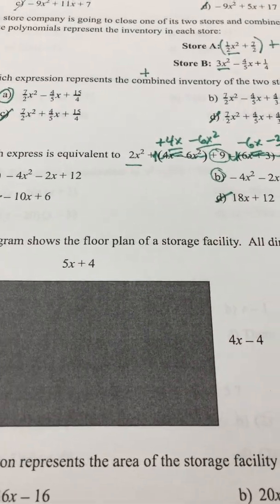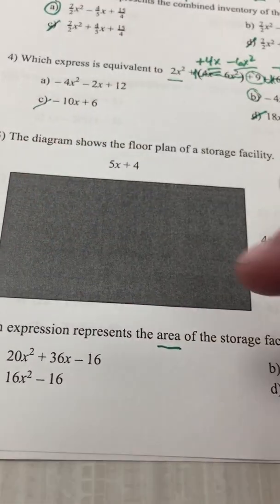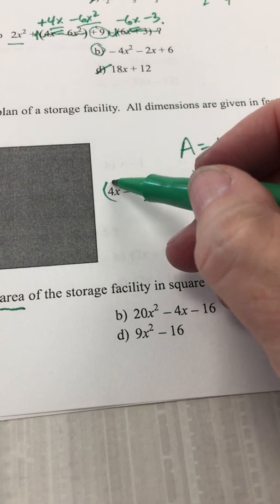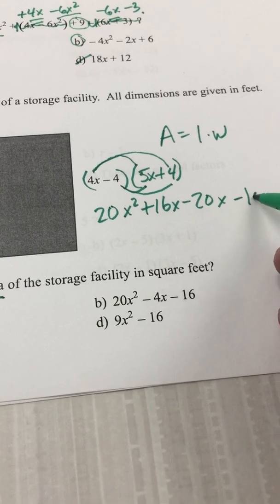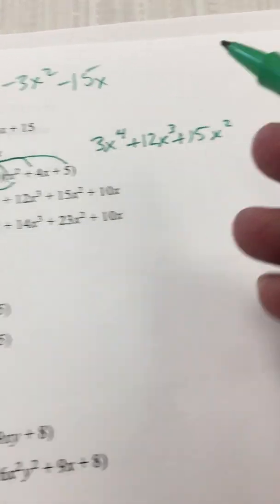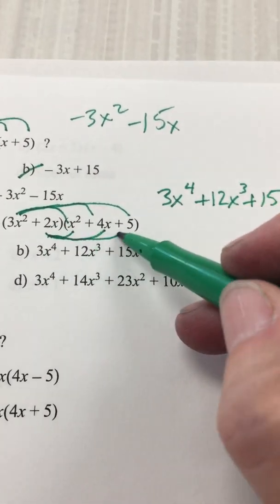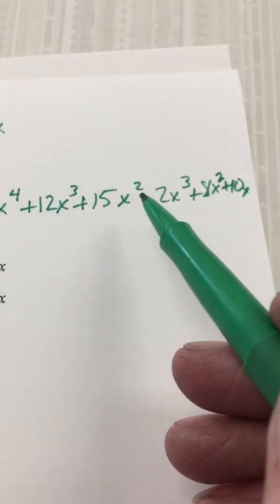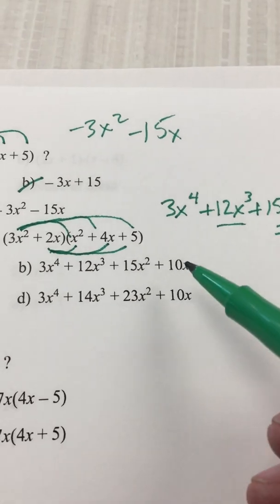Day 14 part 1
Day 14 Mixed Review part 1